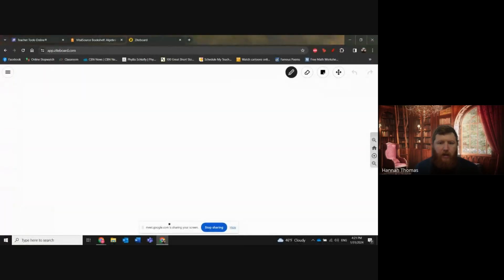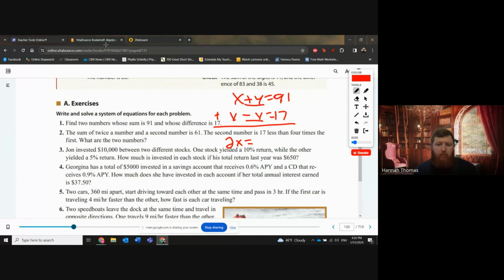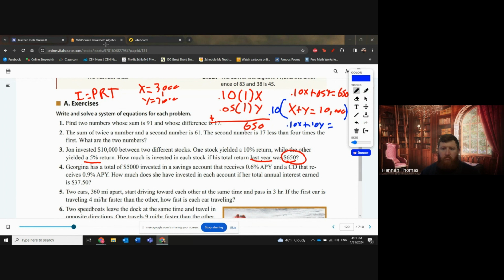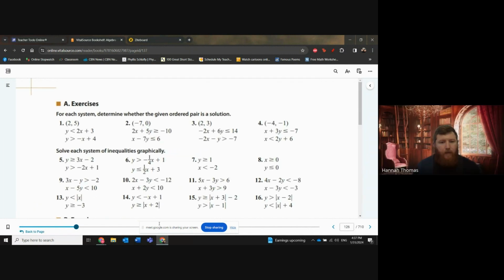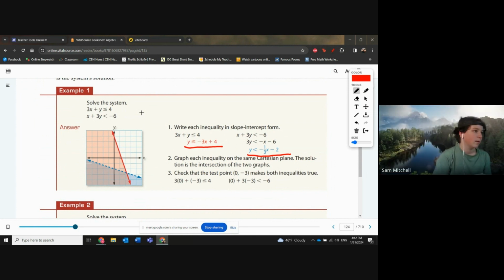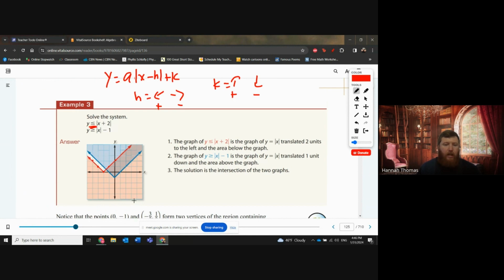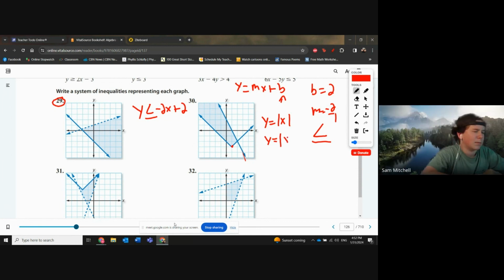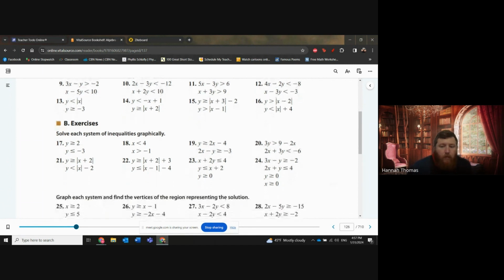Demo Lesson: Homework Help for a Middle School Math Student!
Check out this video of Josh Waters working on problems with his middle school math student. He connects with his students' interests and walks him through each problem. If you want to learn more about our sessions, look at our